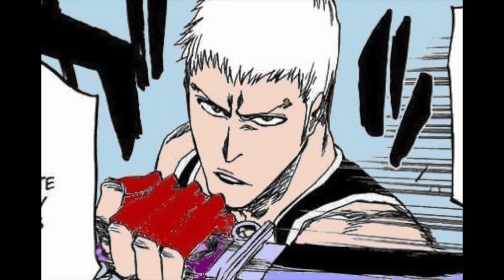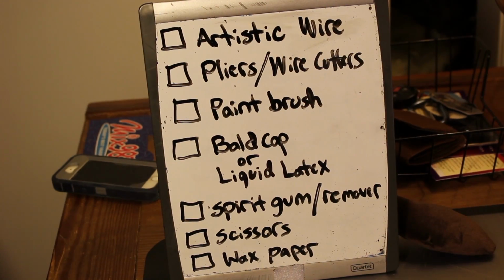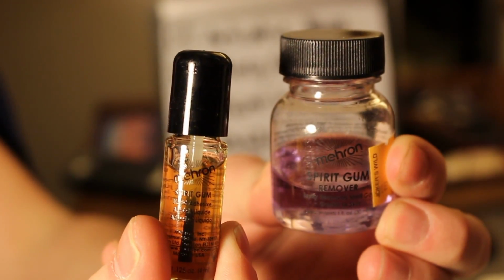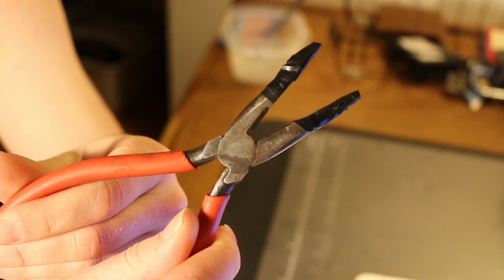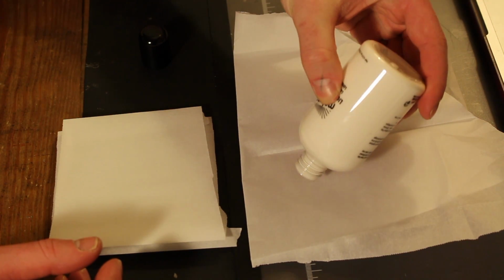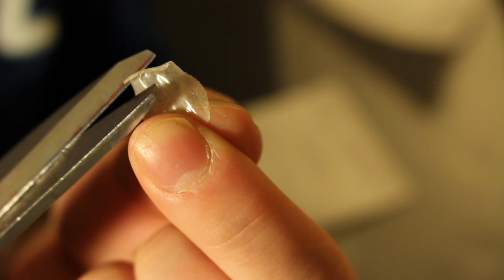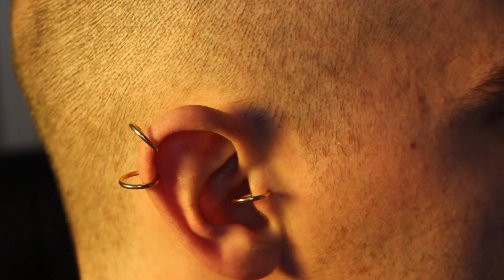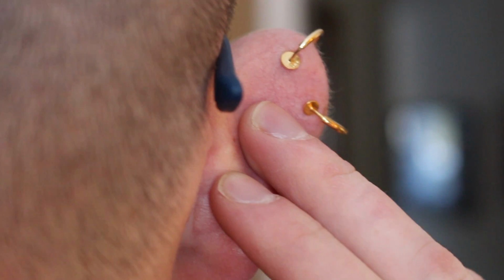Make a Fake Eyebrow Piercing - Looks Amazingly Real!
I am 100% done with my Bleach cosplay of Kensei Muguruma and I will be wearing it at Anime Boston in March 2016. The hardest part (after the wig and sword) was most undoubtedly figuring out a way to do the eyebrow ring. Thanks largely to a DA tutorial by FaxenCosplay my ability to follow instructions and my experience with spirit gum, it worked out quite nicely. I hope that the thoughts and footage in this video will be helpful to others in some way.

God is free(dom),

Material Resources:

-BodyA Fake Body Piercing